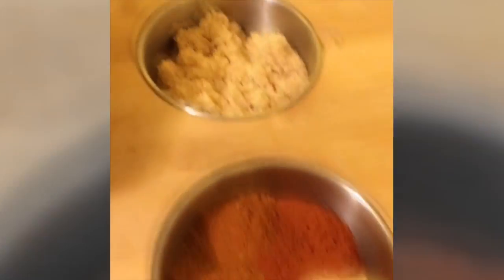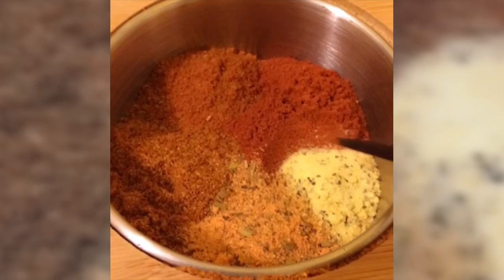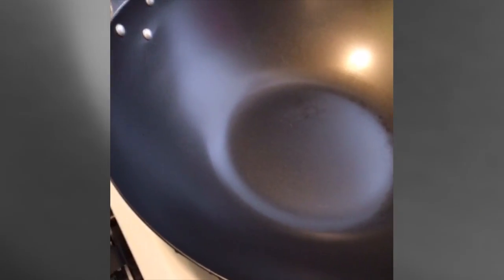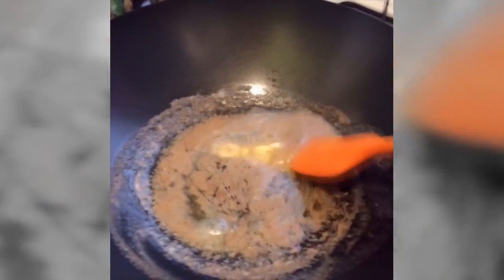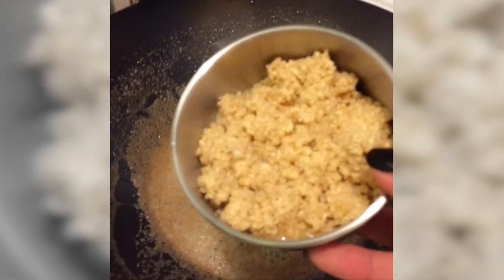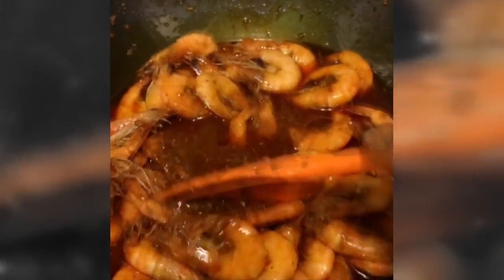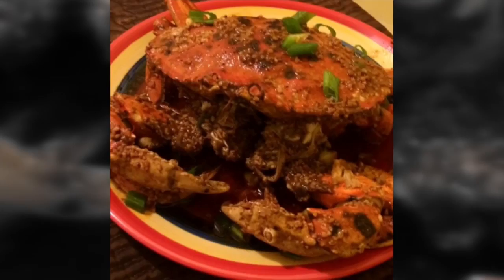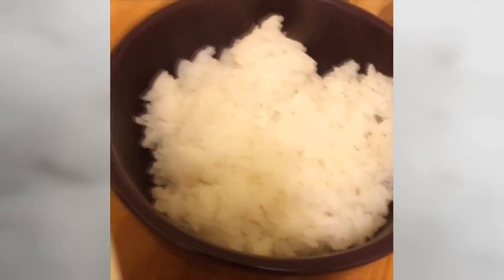Transcendent - Meet Nya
Get to know Nya, one of the ladies from WOW's new show Transcendent. The docu-series follows 5 beautiful trans women who perform at the world famous AsiaSF cabaret in San Francisco.

Who is World of Wonder?

World of Wonder, the producers of RuPaul's Drag Race, Million Dollar Listing, and I Am Britney Jean, brings you, Alyssa's Secret, RuPaul Drives, James St James' Transformations, Ring My Bell, and so much more.